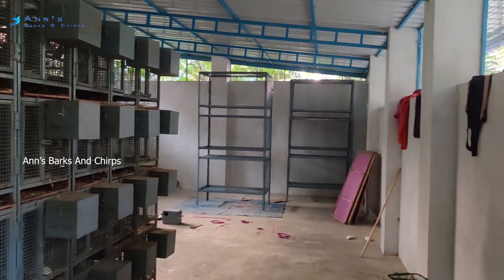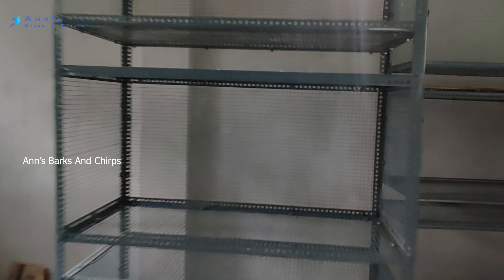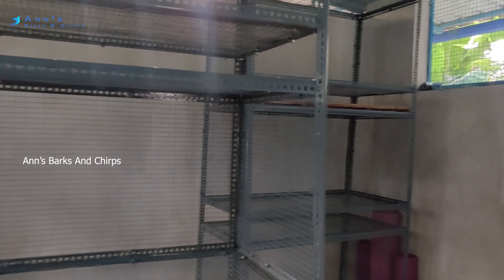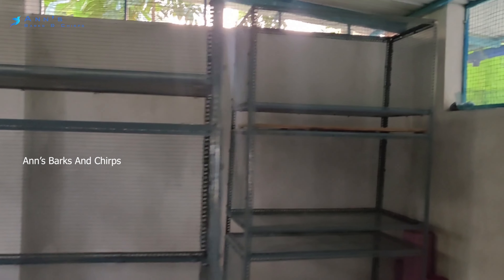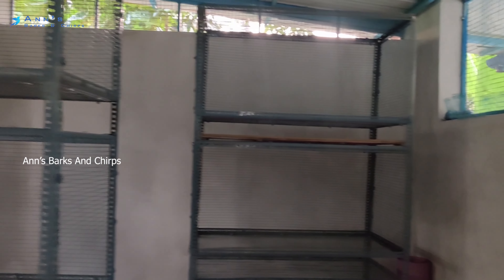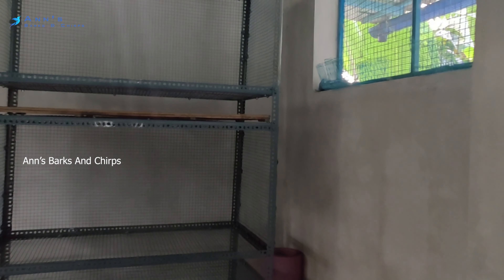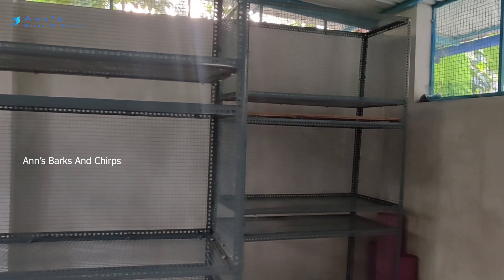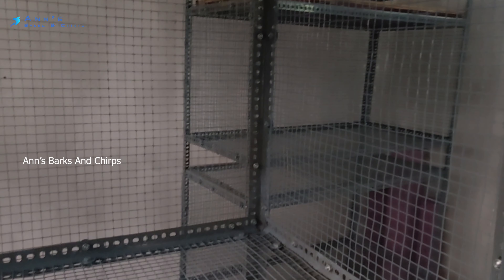Small upgrade Two new cages in my aviary🥳🥳🥳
MESSAGE ME @INSTAGRAM  ::: Ann's Barks And Chirps

PERSONAL DETAILS
NAME :   STEVE.S.SARTO
LOCATION :: KANNIYAKUMARI DST.